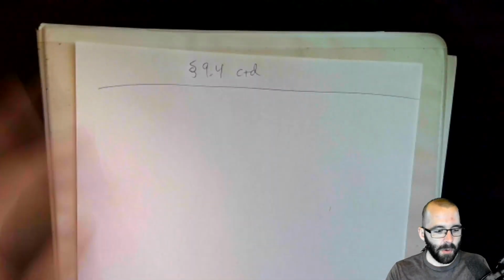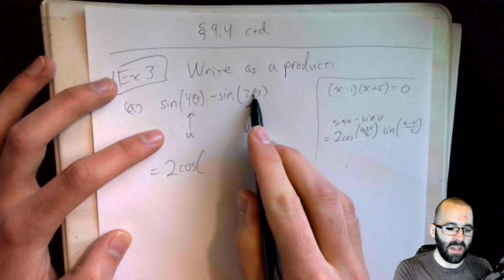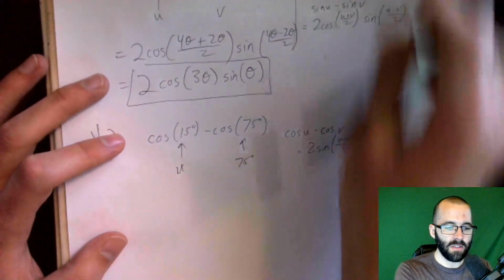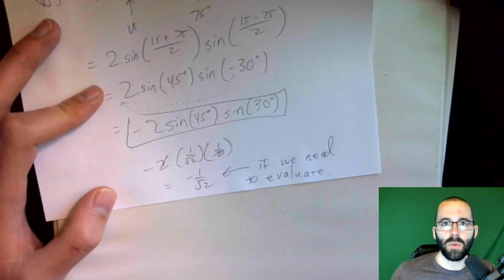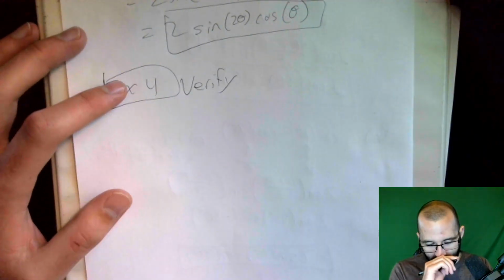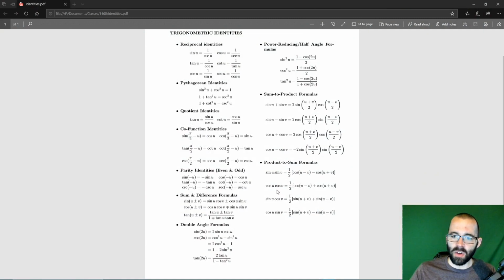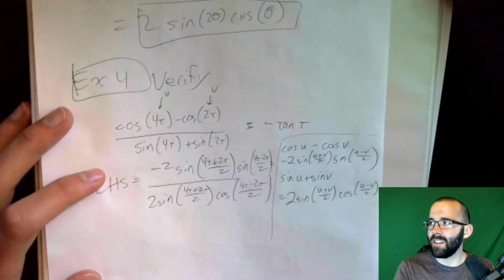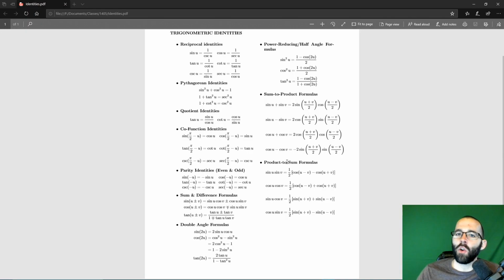Section 9.4b - Trigonometry